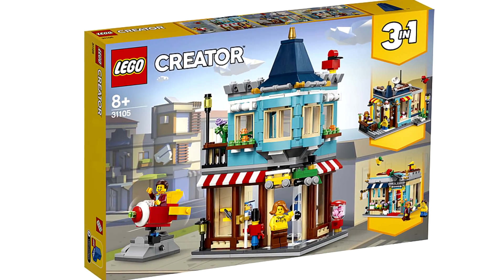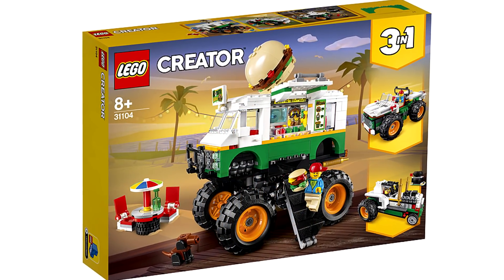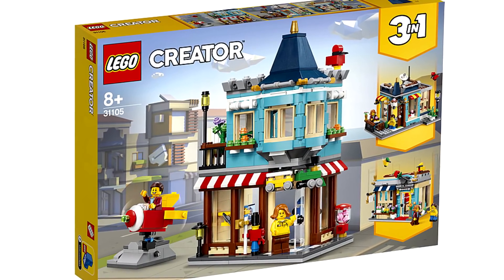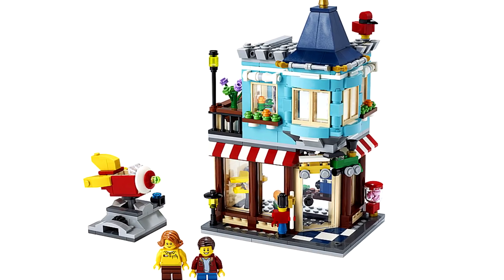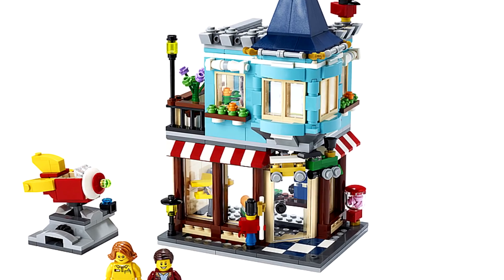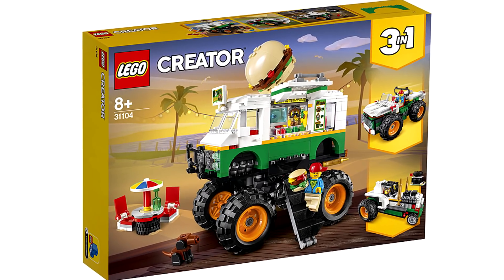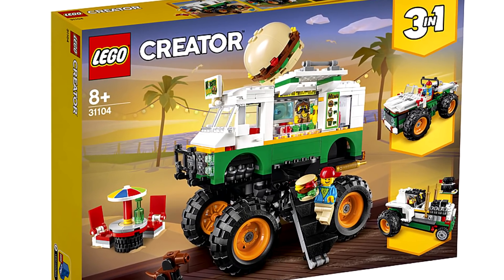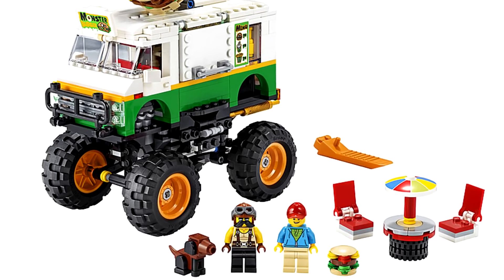LEGO Creator 2020 sets - BURGER. MONSTER. TRUCK.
Hello, burger monster truck...

COMMENT RULES:
1) No number spam (as in 1st, 2nd, 3rd, etc). This is annoying and usually has NOTHING to do with the video. Also no "I'M EARLY" jokes. Those, again, have nothing to do with the video and are rarely constructive. Or comment spam, like "Legend has it nobody can like this comment!"
3) Don't be offensive. I'm keeping this one vague for a reason. Keep everything PG-rated, not even PG-13.
4) Don't spoil movies that just came out in theaters (as in, within a one month window).
5) Treat others with respect.
6) No political discussion, please. I'll remove any comments that break these rules. This is NOT because I'm an advocate for censorship, but rather because I like this to be a family friendly channel.
7) No comments counting up or down to a certain day, like what Kremit used to do. The joke has ran its course...